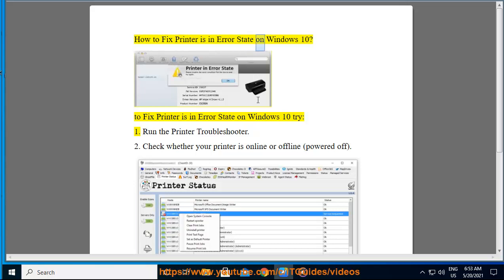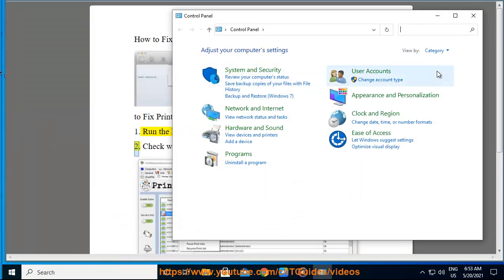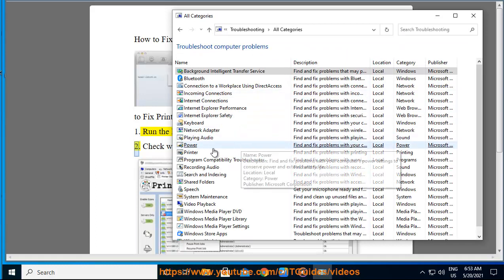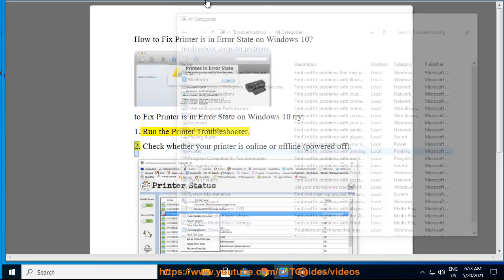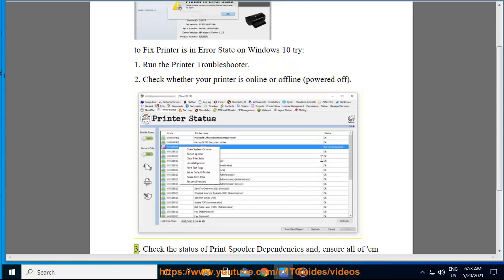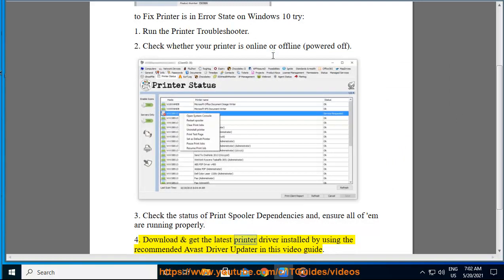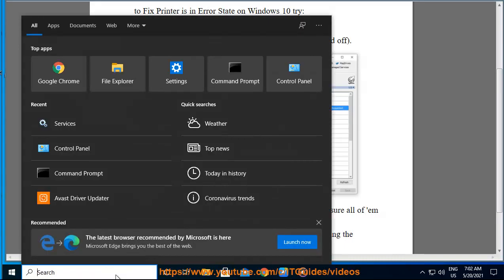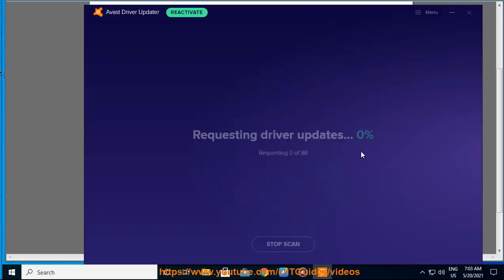Fix Printer is in Error State on Windows 10/8/7 (2023 Updated)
Here's how to Fix Printer is in Error State on Windows 10/8/7. Run Avast Driver Updater@ to keep your device drivers up-to-date.

There are a few things you can try if your printer is in an error state on Windows:

1. **Check the printer's connection.** Make sure that the printer is properly connected to your computer. If it is connected via USB, try connecting it to a different USB port. If it is connected wirelessly, make sure that the printer is within range of your computer and that the wireless connection is turned on.
2. **Check the printer's ink or toner levels.** If the printer is out of ink or toner, it may not be able to print. Check the printer's display or documentation to see how to check the ink or toner levels.
3. **Restart the printer.** Sometimes, a simple restart can fix a problem with the printer. To restart the printer, turn it off and then back on again.
4. **Uninstall and reinstall the printer driver.** If the printer driver is corrupted, it can cause the printer to be in an error state. To uninstall the printer driver, open the Device Manager and expand the "Print queues" category. Right-click on the printer driver and select "Uninstall". Once the driver is uninstalled, restart your computer and Windows will automatically reinstall the driver.
5. **Run the Printer Troubleshooter.** Windows has a built-in troubleshooter that can help you fix problems with your printer. To run the troubleshooter, open the Control Panel and select "Hardware and Sound". Click on "Troubleshooting" and then click on "View all". Under "Printers and scanners", click on "Run the troubleshooter".
6. **Contact the printer manufacturer.** If you have tried all of the above and the printer is still in an error state, you can contact the printer manufacturer for help. The manufacturer may be able to provide you with additional troubleshooting steps or send you a replacement printer.

i. Here are some steps on how to clear the error code on your HP printer:

1. **Turn off the printer and unplug it from the power outlet.**
2. **Wait for at least 30 seconds.**
3. **Plug the printer back into the power outlet and turn it on.**
4. **If the error code still appears, try the following steps:**
    * **Check the printer's ink or toner levels.** If the printer is out of ink or toner, it may not be able to print. Check the printer's display or documentation to see how to check the ink or toner levels.
    * **Restart the printer.** Sometimes, a simple restart can fix a problem with the printer. To restart the printer, turn it off and then back on again.
    * **Uninstall and reinstall the printer driver.** If the printer driver is corrupted, it can cause the printer to be in an error state. To uninstall the printer driver, open the Device Manager and expand the "Print queues" category. Right-click on the printer driver and select "Uninstall". Once the driver is uninstalled, restart your computer and Windows will automatically reinstall the driver.
    * **Run the Printer Troubleshooter.** Windows has a built-in troubleshooter that can help you fix problems with your printer. To run the troubleshooter, open the Control Panel and select "Hardware and Sound". Click on "Troubleshooting" and then click on "View all". Under "Printers and scanners", click on "Run the troubleshooter".
    * **Contact the printer manufacturer.** If you have tried all of the above and the printer is still in an error state, you can contact the printer manufacturer for help. The manufacturer may be able to provide you with additional troubleshooting steps or send you a replacement printer.

ii. Here are some steps on how to get your Canon printer out of error mode:

1. **Check the printer's display.** The printer's display will usually show an error code that can help you troubleshoot the problem.
2. **Check the printer's ink or toner levels.** If the printer is out of ink or toner, it may not be able to print. Check the printer's display or documentation to see how to check the ink or toner levels.
3. **Restart the printer.** Sometimes, a simple restart can fix a problem with the printer. To restart the printer, turn it off and then back on again.
4. **Unplug the printer and plug it back in.** Sometimes, a loose connection can cause the printer to go into error mode. To unplug the printer, turn it off and then unplug the power cord from the back of the printer. To plug the printer back in, plug the power cord back into the back of the printer and turn it on.
5. **Clean the printer's printhead.** Over time, the printer's printhead can become clogged with ink or toner. To clean the printhead, follow the instructions in the printer's documentation.
6. **Reinstall the printer driver.**
7. **Contact Canon support.**